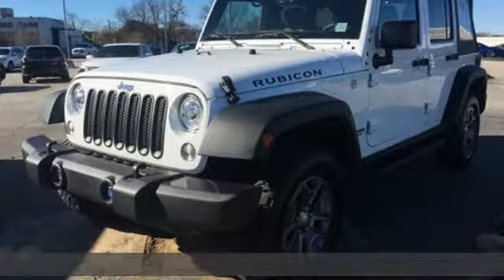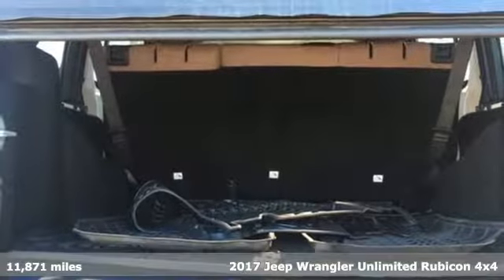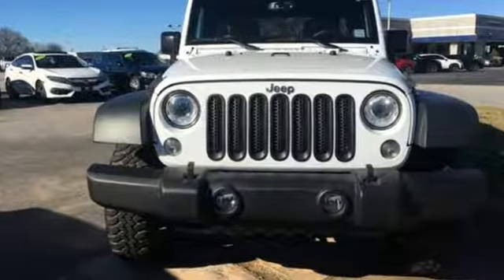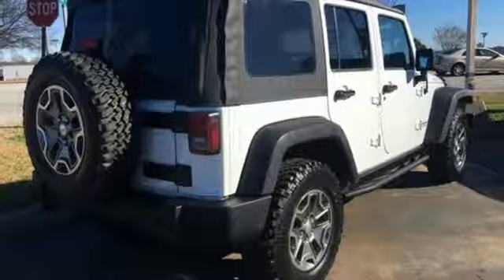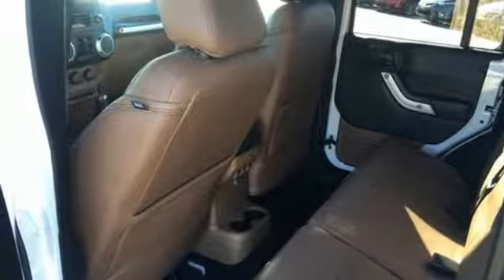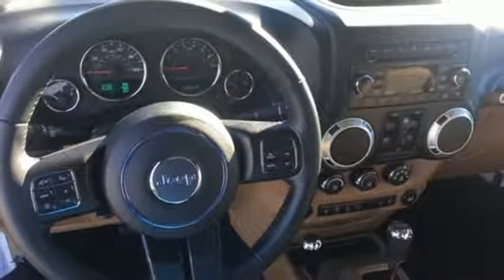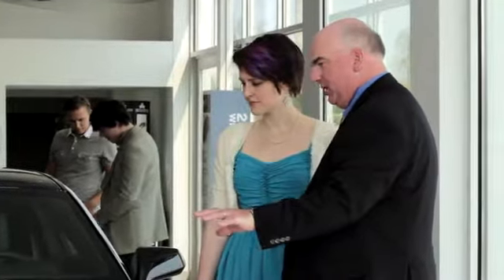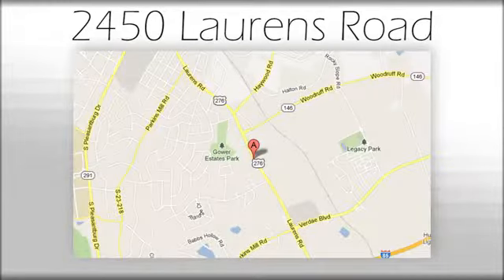Used 2017 Jeep Wrangler Greenville SC Easley, SC AP5234A - SOLD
Year: 2017
Make: Jeep
Model: Wrangler
Trim: Unlimited Rubicon
Engine: 3.6L V6 24V VVT
Transmission: 5-Speed Automatic
Color: White
Interior: Dark Saddle/Black
Mileage: 11871
Stock #: AP5234A
VIN: 1C4HJWFG5HL676185
***Bradshaw Acura*** Bluetooth, NO ACCIDENT HISTORY ON CARFAX, ONE OWNER. Clean CARFAX. CARFAX One-Owner. Odometer is 2101 miles below market average!brbrbrAwards:br * 2017 KBB.com 10 Most Awarded Brands

Address:
2450 Laurens Rd